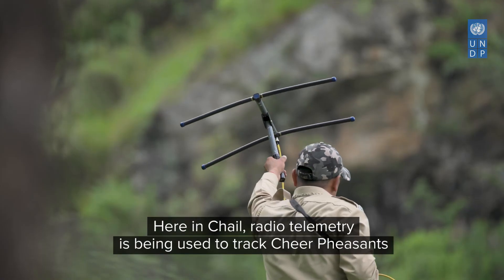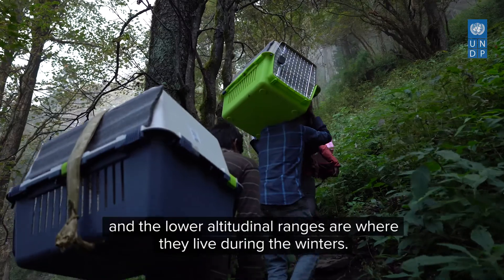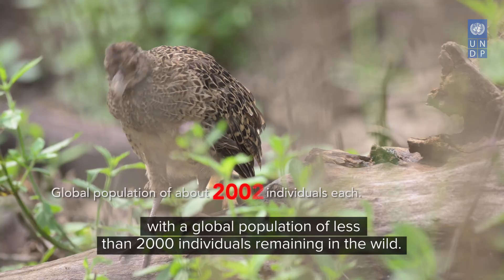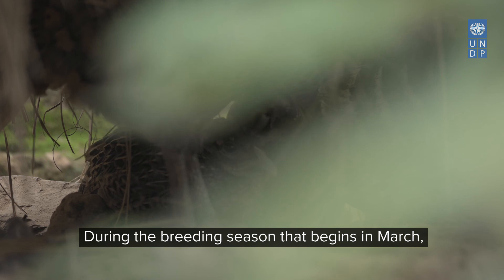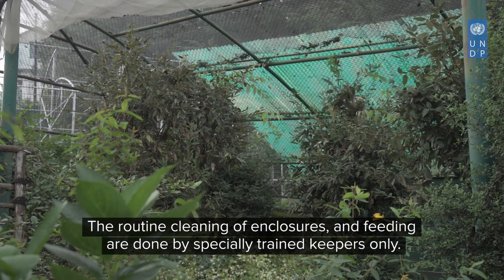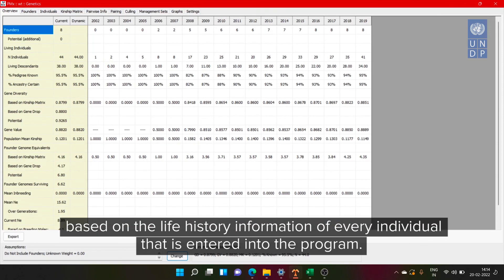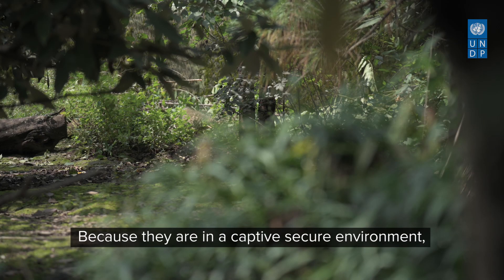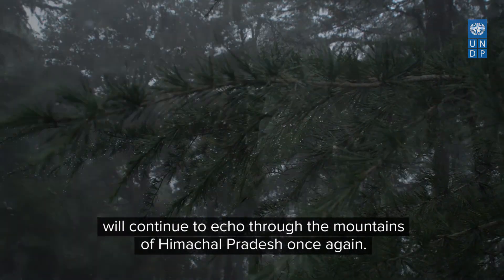SECURE Himalaya: Ex- Situ Conservation of Cheer Pheasant & Western Tragopan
Western tragopan, the state bird of Himachal Pradesh has a global population of less than 2000 individuals!

Threatened due to habitat loss, these birds are being reintroduced to their native habitat in high altitude Himalayan forests after captive breeding.

Watch a film on ex-situ conservation of vulnerable species, developed under the SECUREHimalaya initiative by Ministry of Environment, Forest & Climate Change, Government of India, Global Environment Facility, Central Zoo Authority and UNDP India.